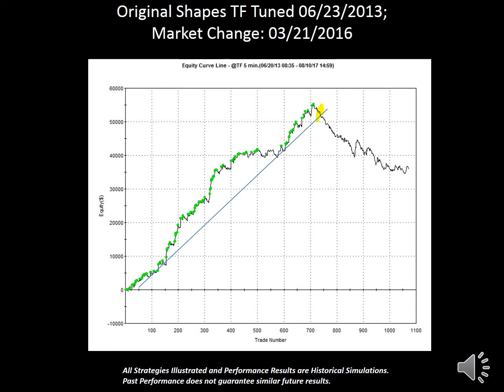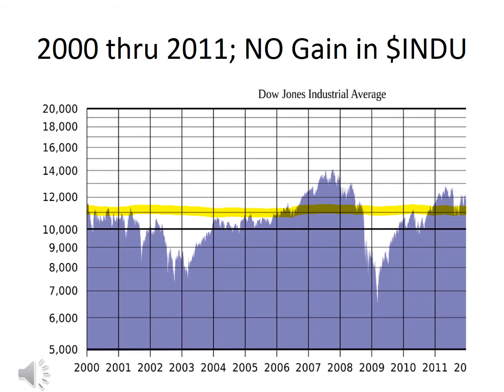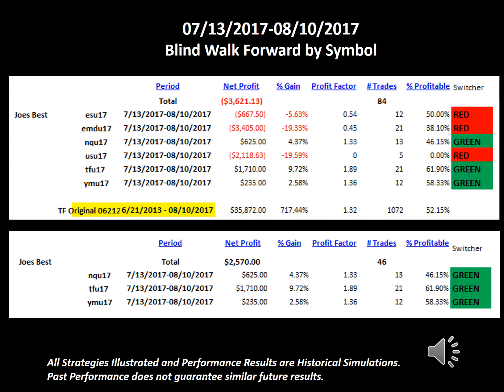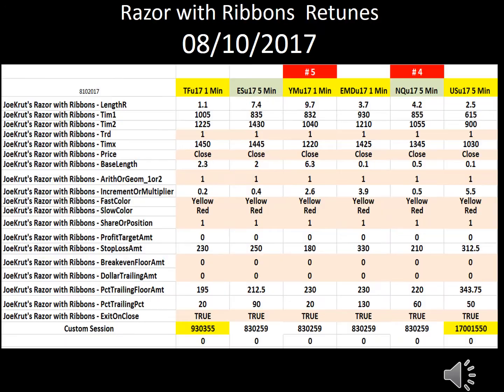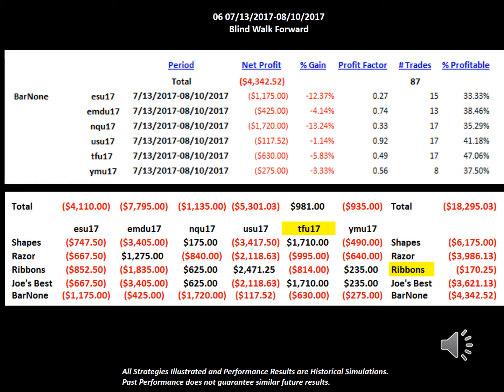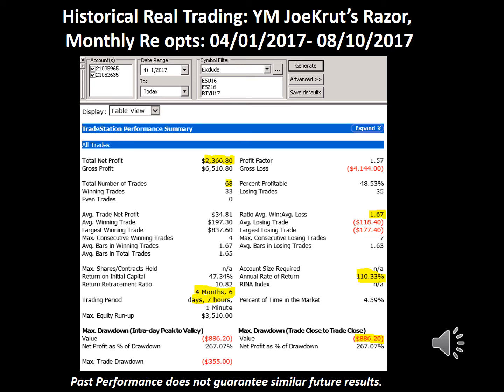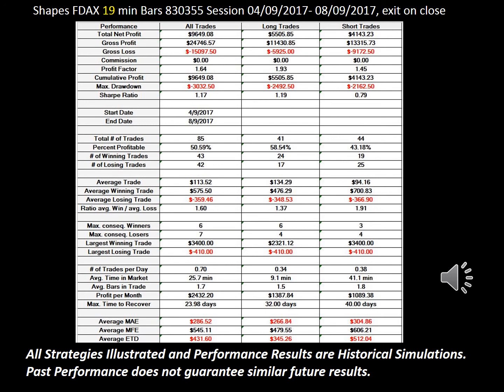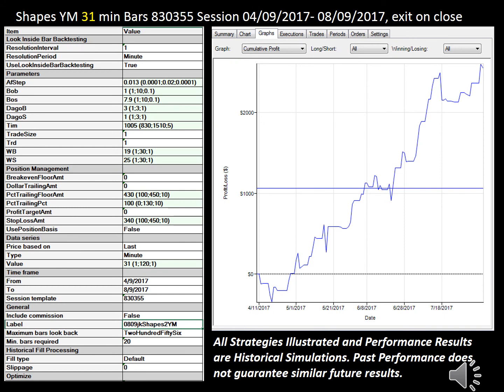08112017 Recalibration Report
New Re-calibrations are available !
Joe's Blog;
tsws and/or pdf available by emailing: